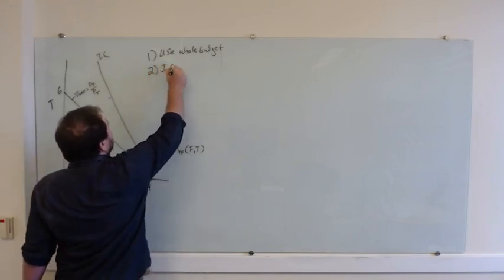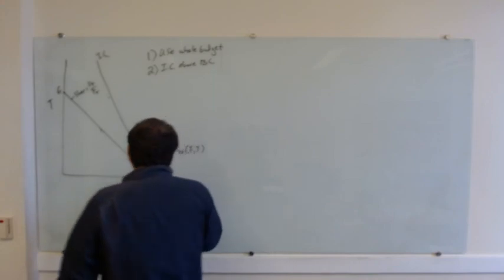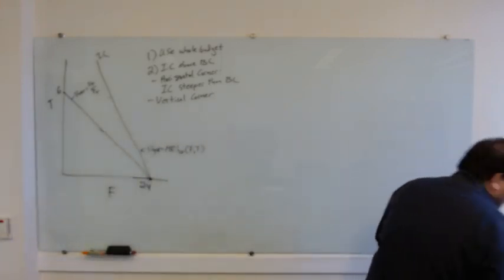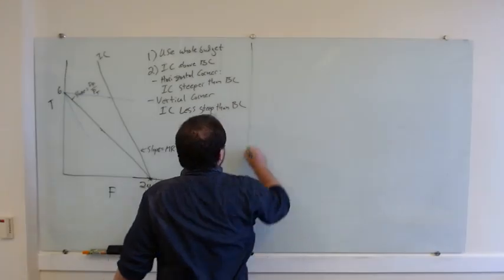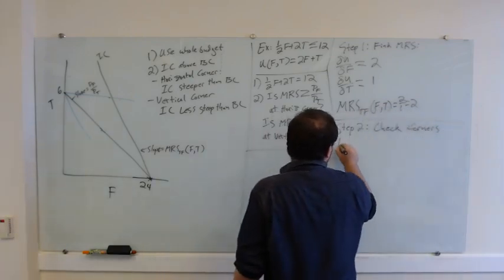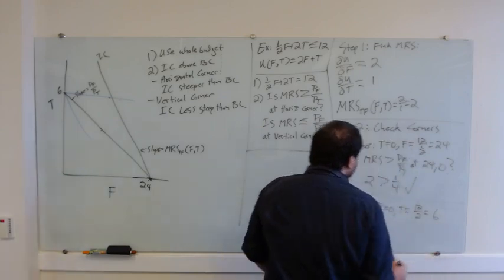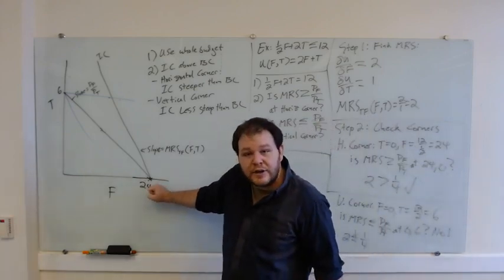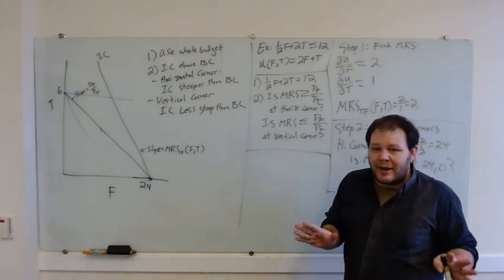Lecture 3 Part 5: Solving Corner Solutions